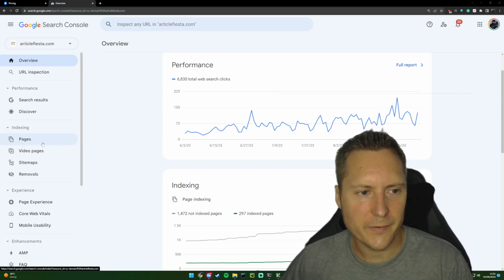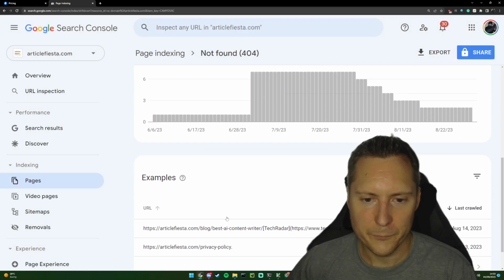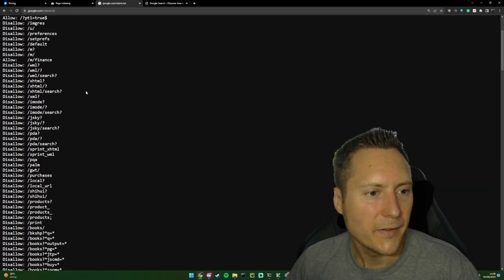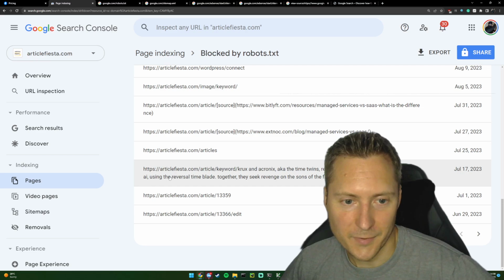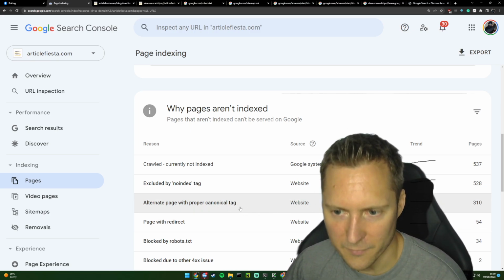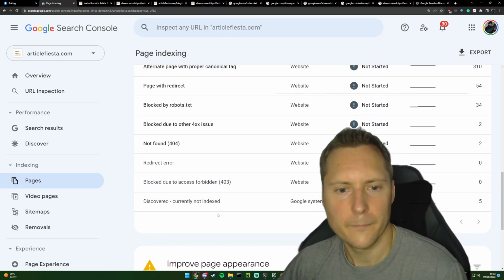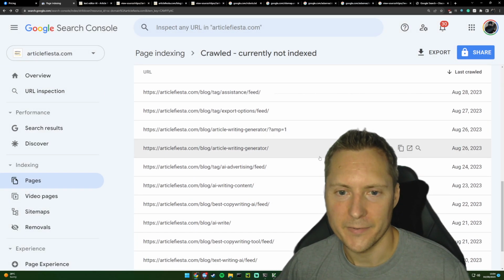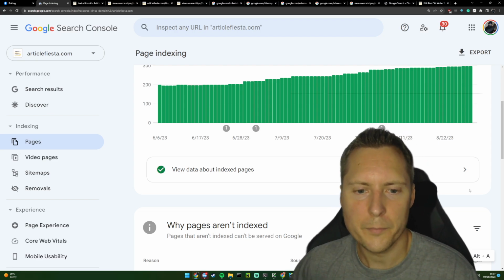'Not Indexed': Your Ticket to SEO Fame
Are you baffled by 'Not Indexed' warnings on Google Search Console? Fear no more! In this video, we demystify these warnings and guide you through understanding what they mean, their potential impact on your SEO, and how to fix them. Don't let these warnings scare you into inaction; instead, use them to your advantage to outperform your peers, improve your rankings, and maximize your revenue. Make sure to watch till the end as we reveal the ultimate tip that could shape your SEO future!